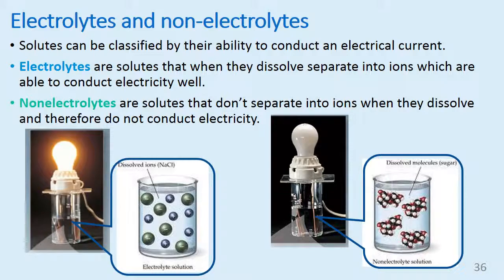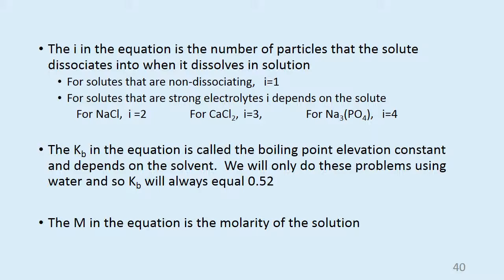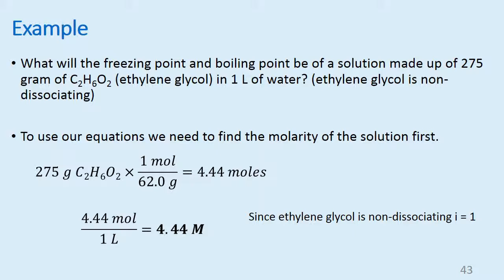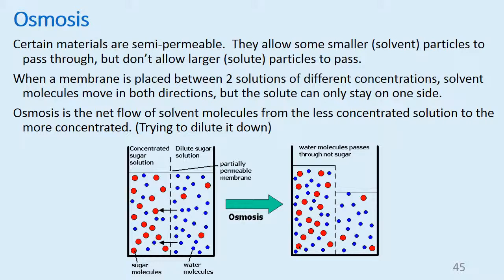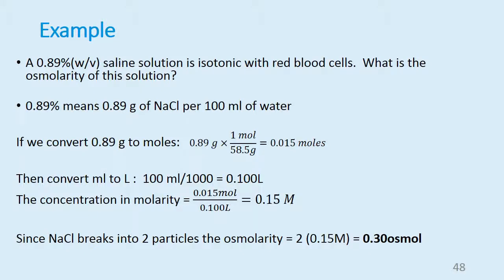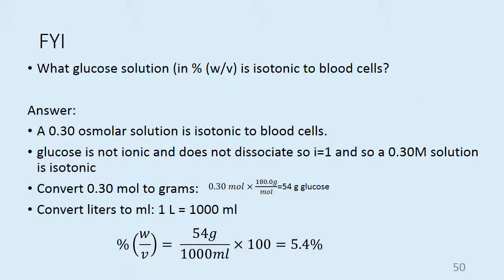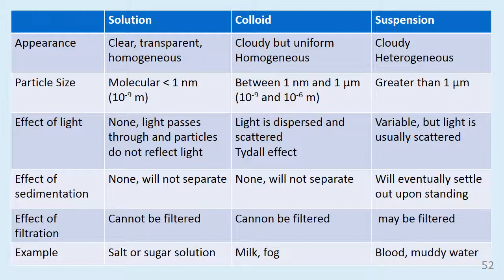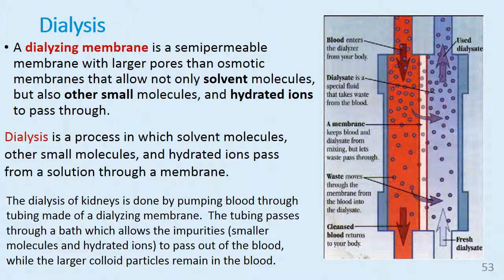unit 10 Solutions and colloids slides 36 end